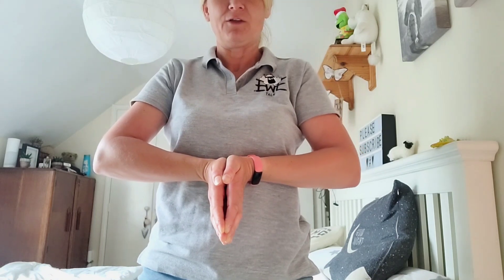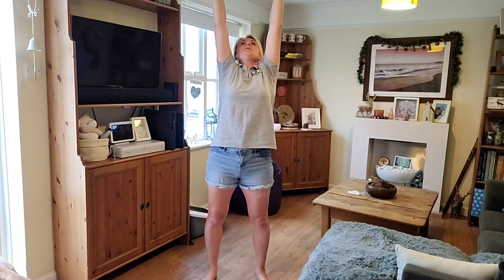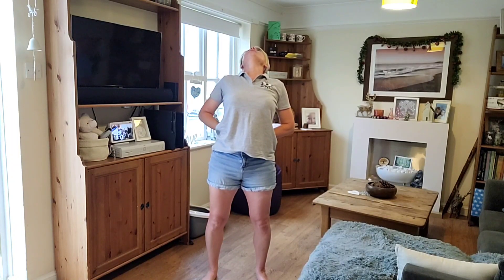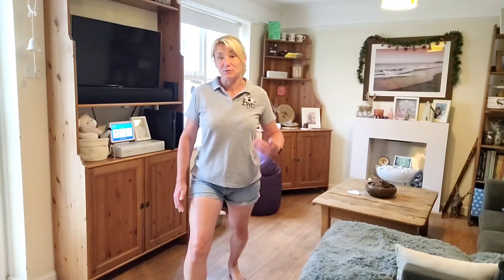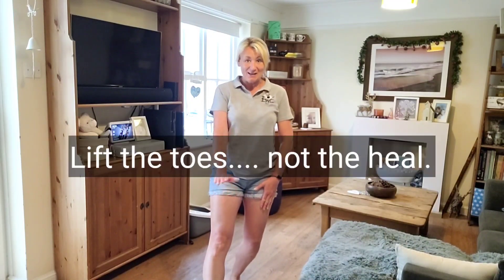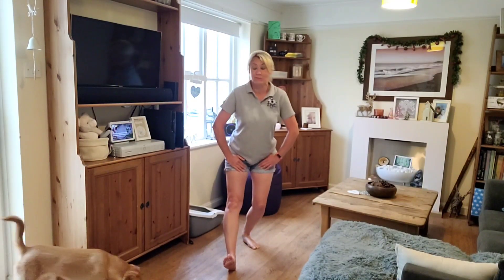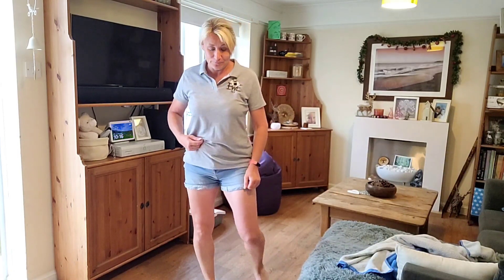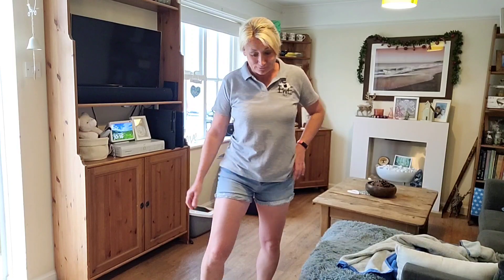STRETCHES FOR CRONIC PAIN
I have been asked to share the daily stretches that I was taught on the Cronic Pain Management Course. I am not a doctor, so please consider your own medical condition when viewing this. But we were shown these, and they have been beneficial to all of us despite our different conditions.
I hope you find them useful.

Welcome to Worms Eye View. My name is Pip and  I live with my hubby Lee and youngest son Kenzie.
My channel is a mix of many things, all wrapped up in the style of vlogs. I'm a Nanny/Farmhand/Housekeeper by day and a van lifer by weekend.

Our amazon wishlist